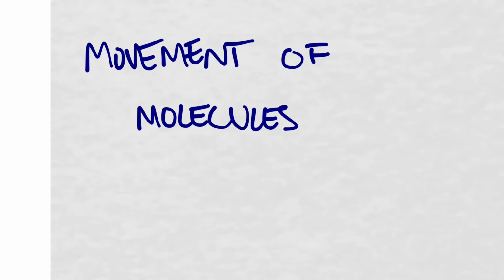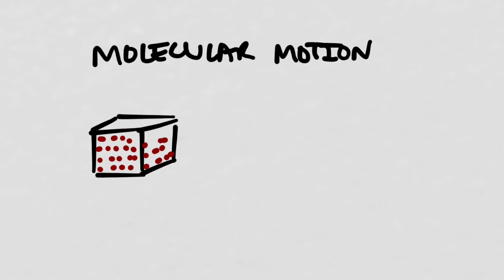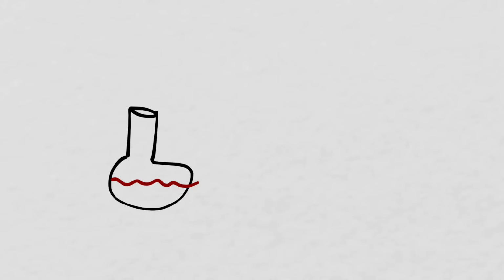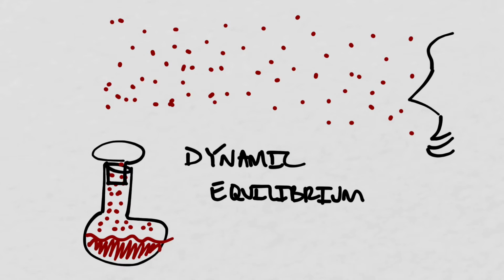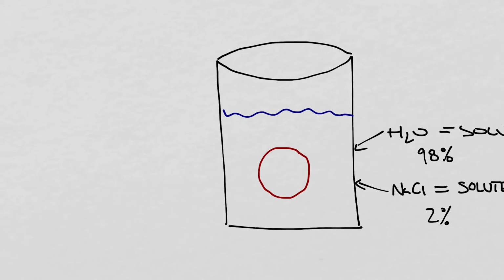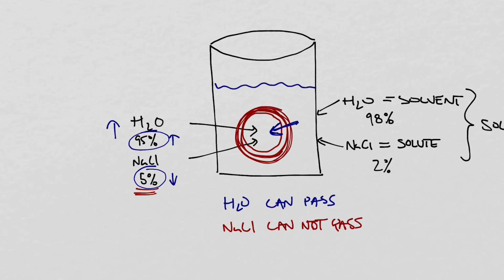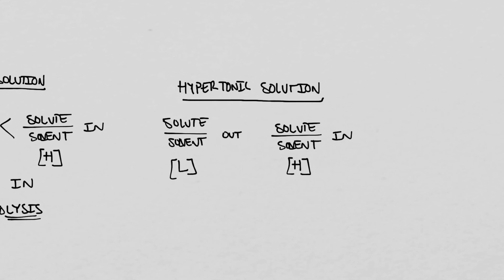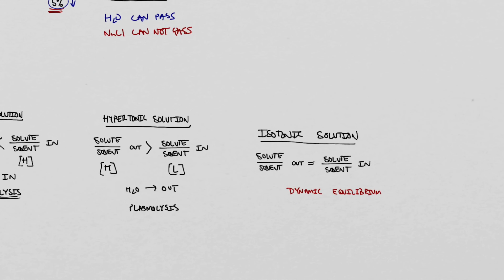Movement of Molecules